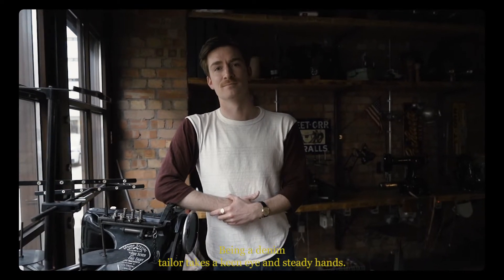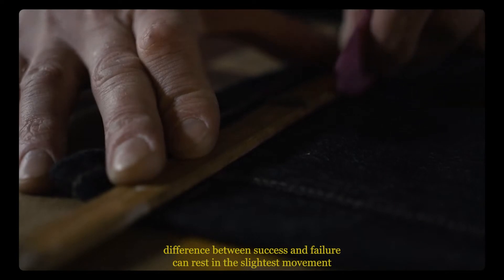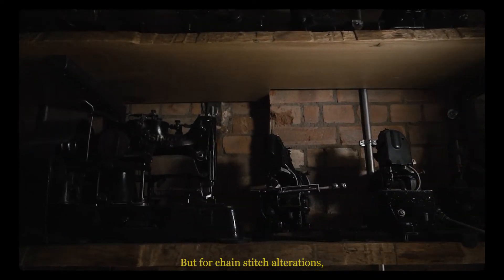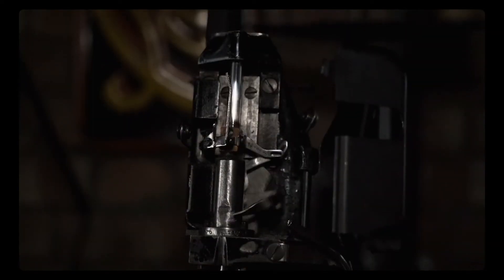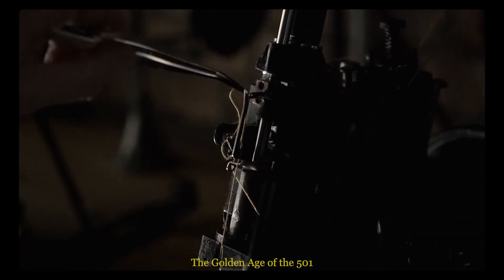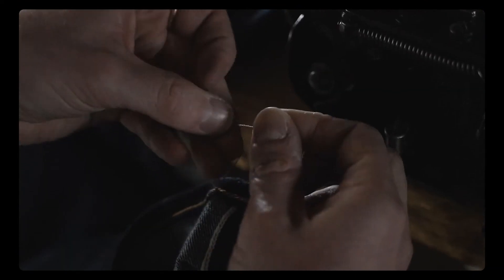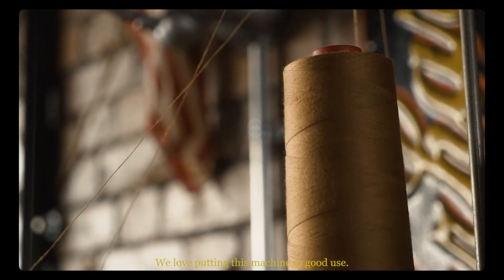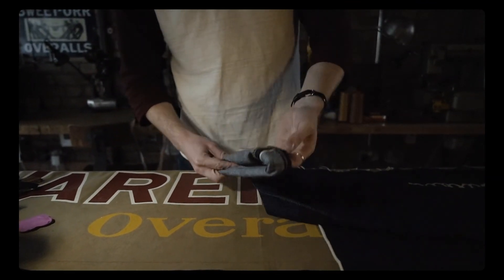The Union Special 43200G - Denim’s Champion Workhorse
The adventure into the world of quality heritage denim can, for many, be a slippery slope, but who’s to say that’s a bad thing? Many of us will have dipped our toes into the indigo waters by trying a comfortable mid weight denim, which forgoes elastics, synthetics and cheap labour, in favour of durability, consideration, and timeless style. But once you know the feeling of a great pair of jeans on your legs, it can be hard to look back at your wardrobe in the same way. Quality denim in the 21st Century is built on tradition and legend,  mapping the social and political landscapes of the last 150 years, and throwing up certain expectations, from consumers in search of quality, and the perfect fit. One name which is never far from a denim enthusiasts’ lips, is the almost mythical ‘Union Special 43200G’ chain stitch sewing machine.